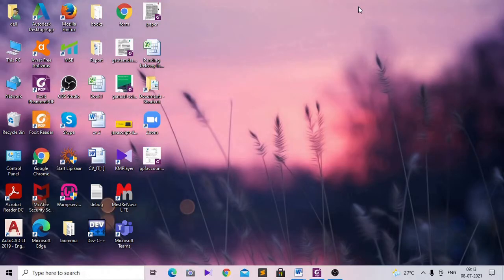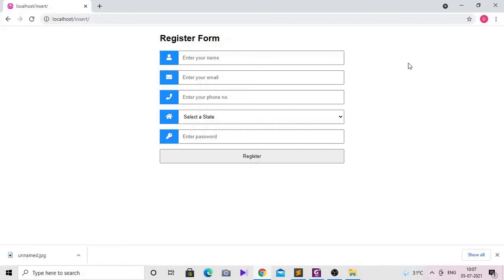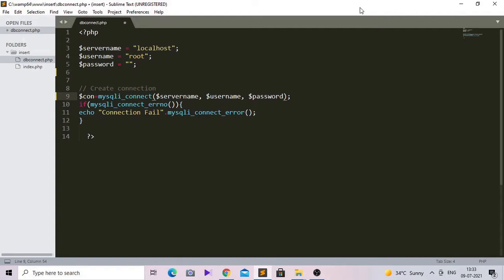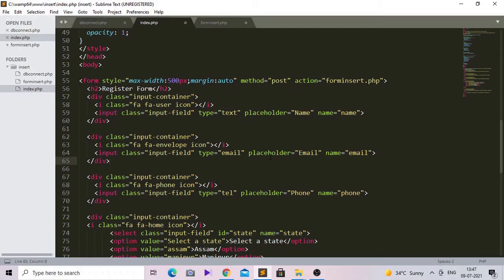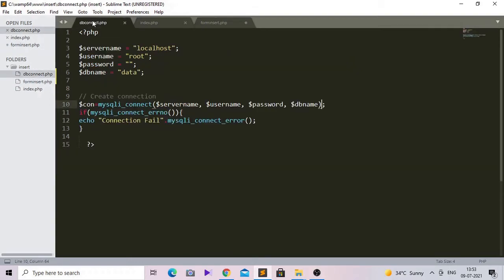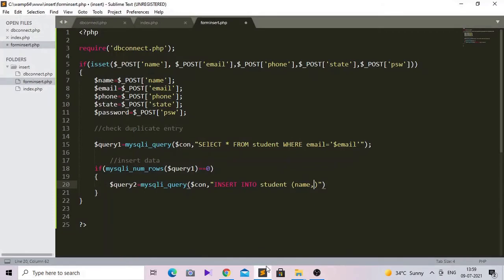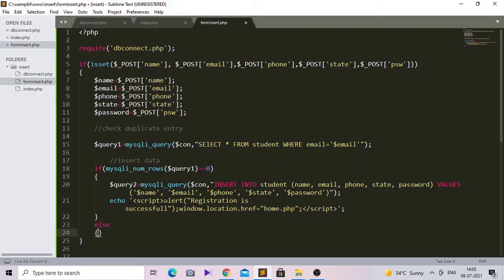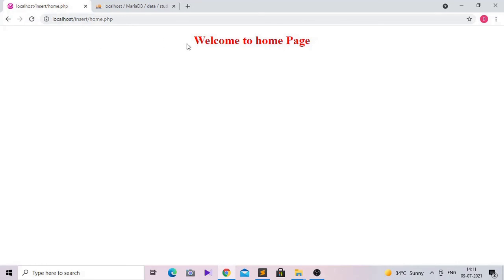How to Insert Data in Database using PHP and MySQL | PHP MySQLi Tutorial | Web development tutorial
Welcome, In this video we will learn How to insert data in database using PHP and MySQL . How to insert data in the WAMP database using PHP. We will see how to insert data from HTML form or website in a WAMP Database with PHP MySQLi.

This video is a part of Web Development series.